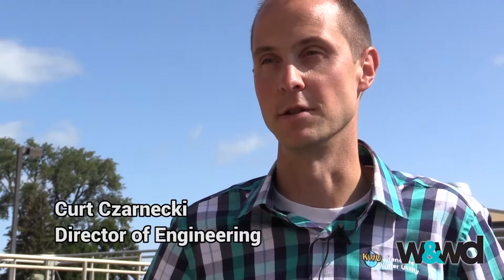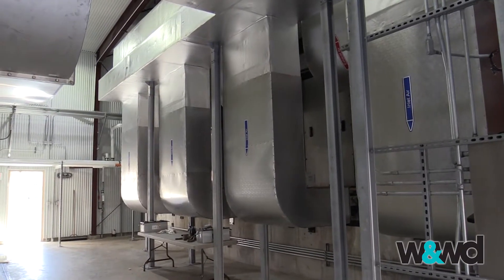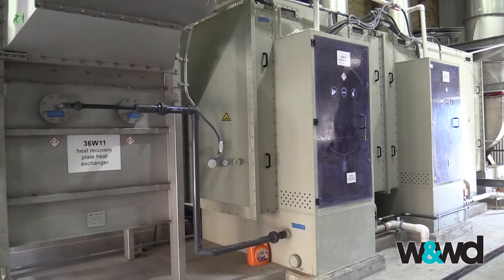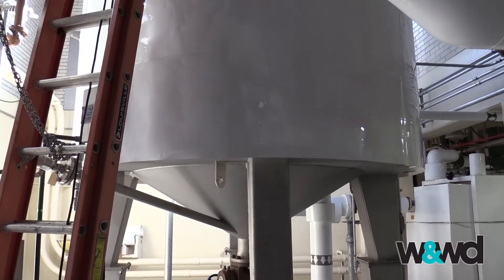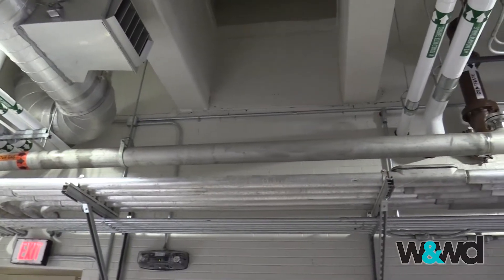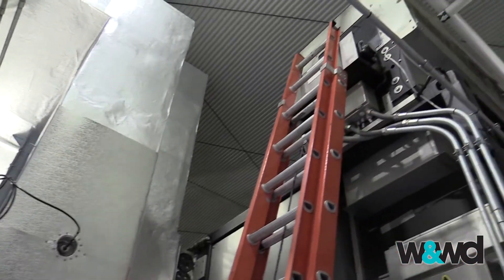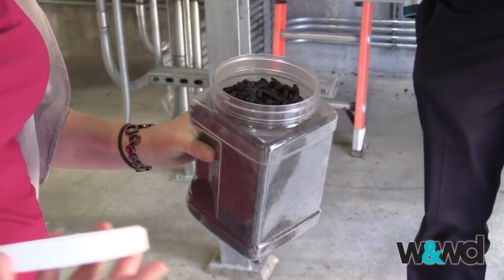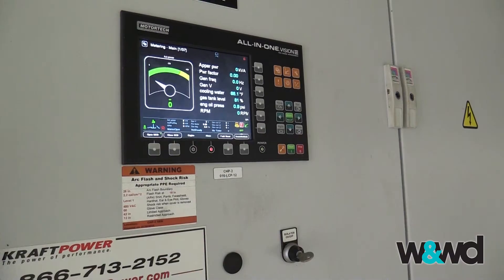Kenosha Water Utility Recognized for Innovative Wastewater Upgrades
Kenosha Water Utility (KWU) was named as a W&WD Top Project for 2017. Centrisys/CNP delivered their cutting-edge technologies to meet KWU's environmental goals and realize extreme cost savings.